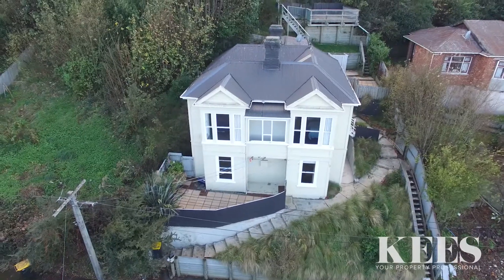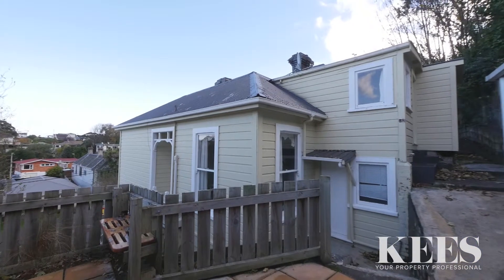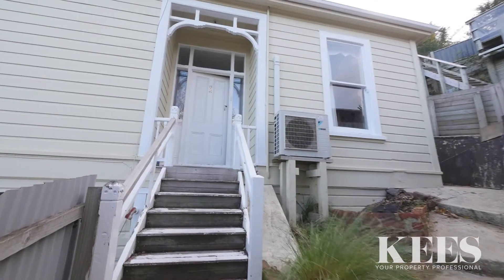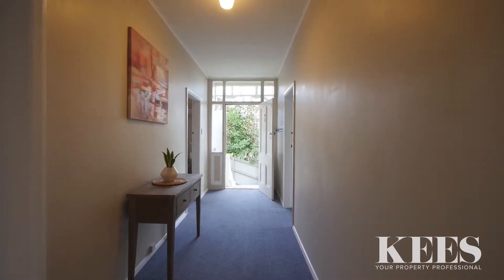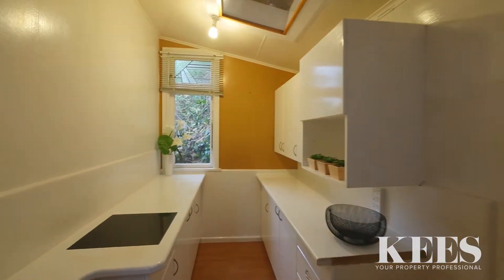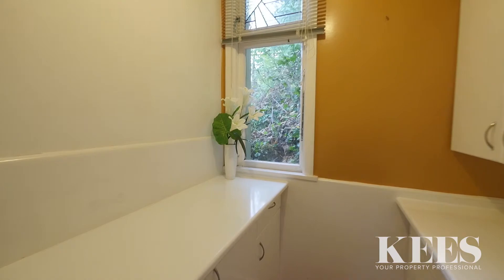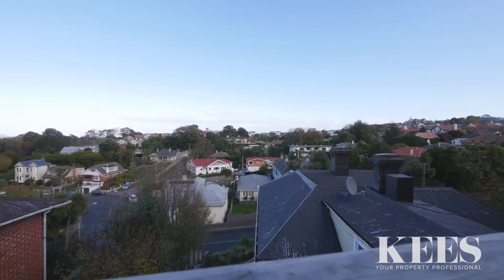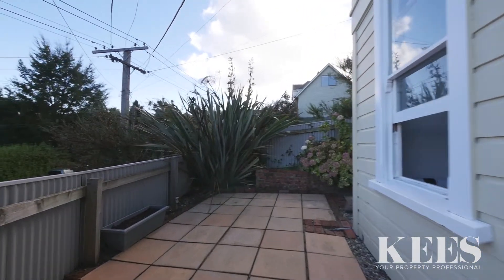66 Lonsdale Street